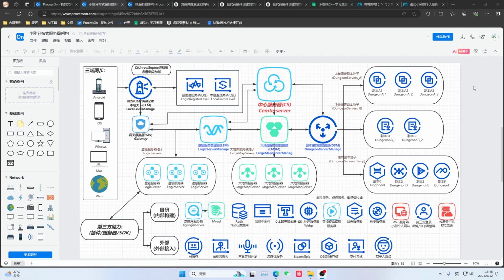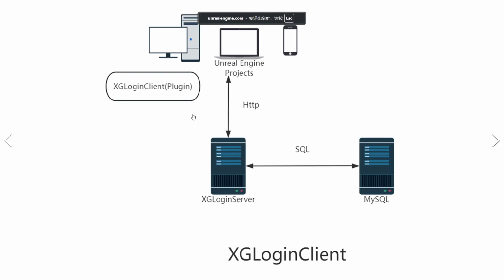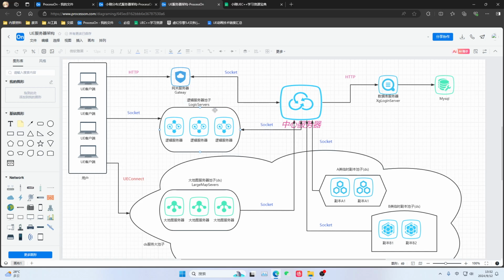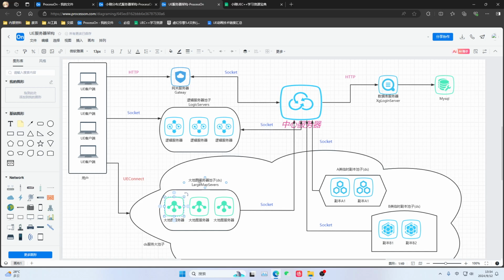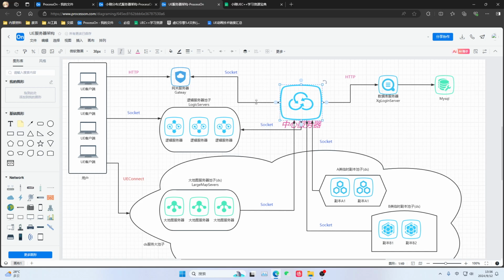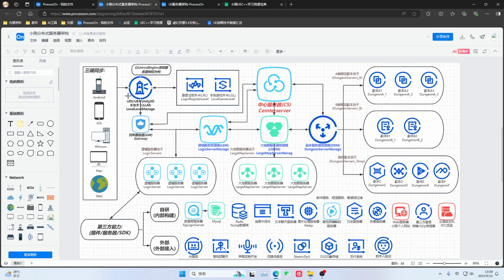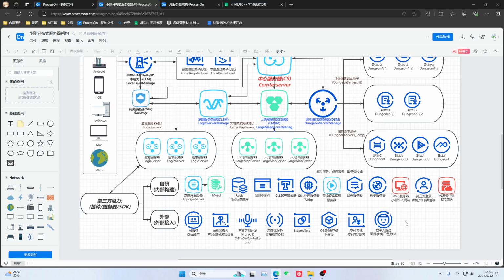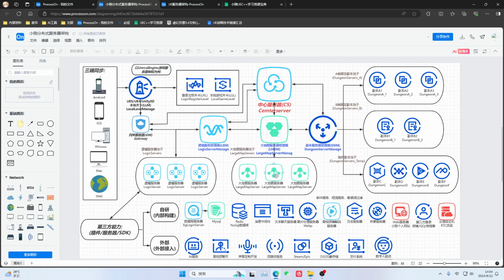UEC++ From Basics to Advanced | M31-001: MMOARPG Open World Distributed Server Architecture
This lesson provides a high-level overview of MMOARPG distributed server architecture. The instructor discusses common server roles including the Gateway (LoginServer) for external authentication, the LogicServer for player heartbeat and session management, the Dedicated Server (DS) for gameplay simulation, and the CentralServer for service discovery and resource orchestration within the internal network.

Key concepts covered include the distinction between Dedicated Server (no rendering, pure simulation), Listen Server (host-as-player), and Standalone (single-player) modes. The lesson explains how players connect through the gateway, get assigned to a DS, and can temporarily transition to instanced dungeons via the central server's dynamic allocation system. The instructor also provides career guidance on when to study these topics based on skill level and salary benchmarks.

This conceptual foundation is essential for understanding why a custom WebSocket-based communication plugin is needed to enable inter-server messaging that HTTP alone cannot handle due to heartbeat and long-connection requirements.